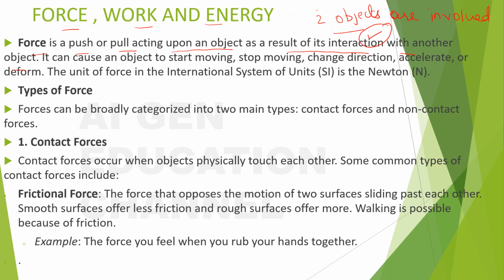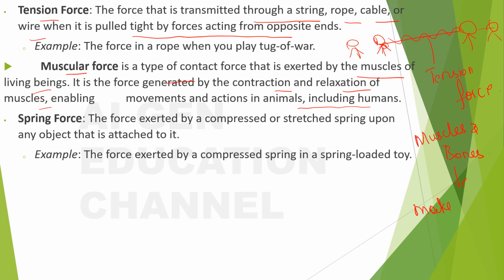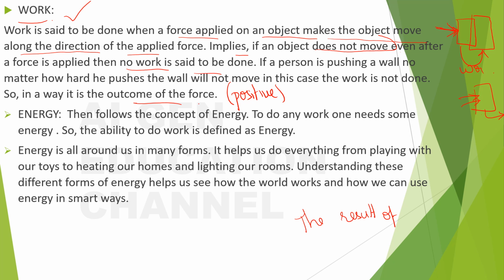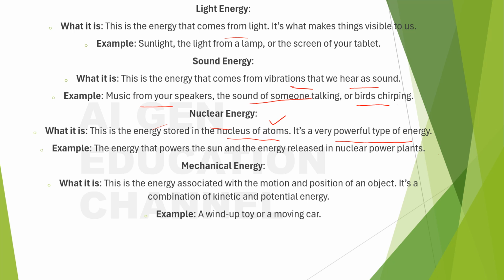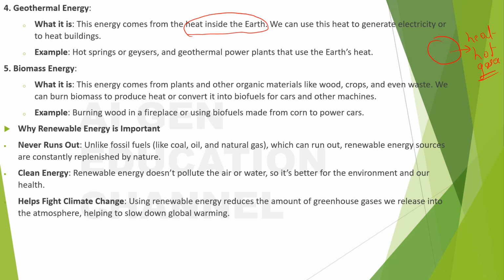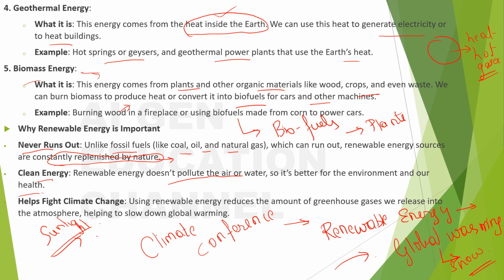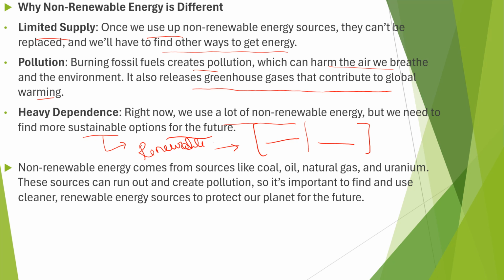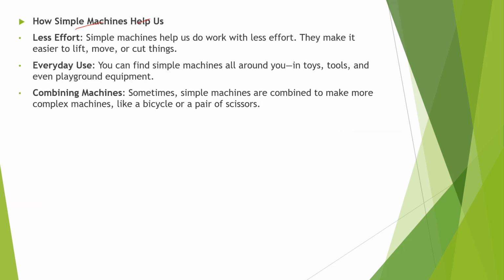Grade 4 - Force, Work and Energy - Comprehensive and well-structured education channel .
About the chapter Force, Work and Energy for Grade 4 kids .

Dear Parents,

I am excited to introduce a new platform designed to help students from Grade 2 to Grade 10 better comprehend concepts, excel academically, and confidently prepare for competitive exams like the Olympiad. Unlike other costly platforms, our resources are completely free.